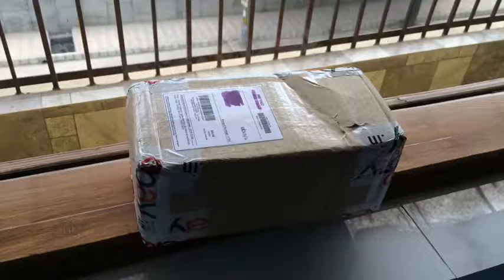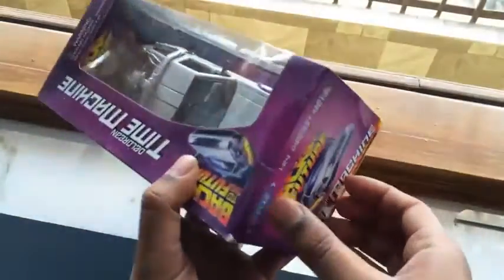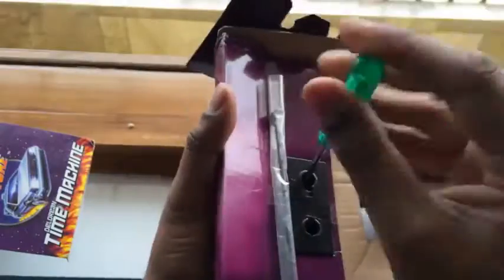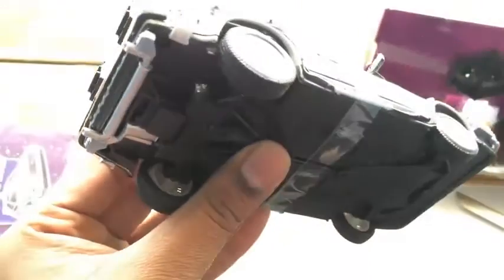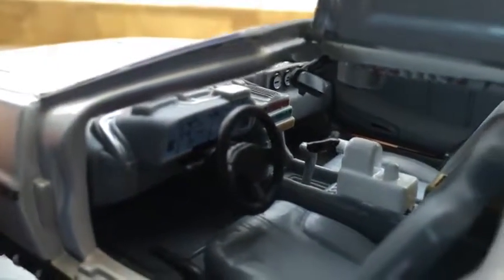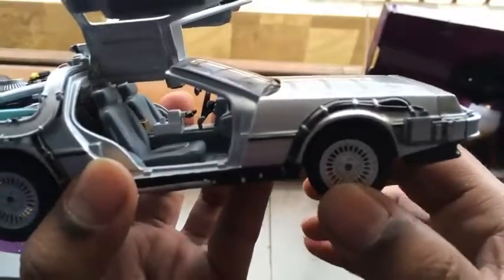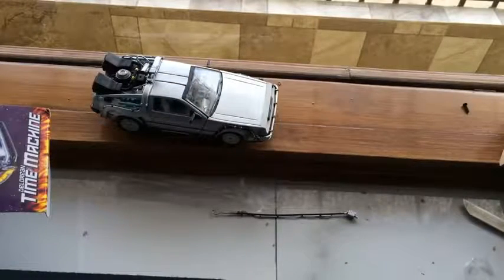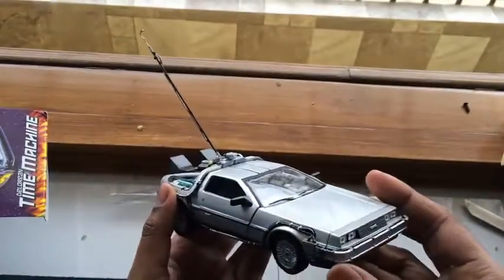1 24 Delorean Time Machine Welly BTTF 1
This video includes a top speed run, an acceleration run, some racing with other sports cars, and a few winding road clips! This car costs 224,000 CR in the game.